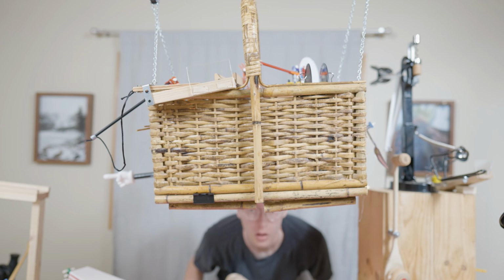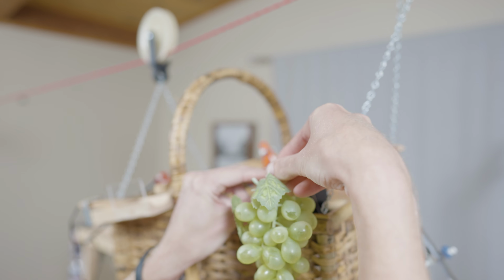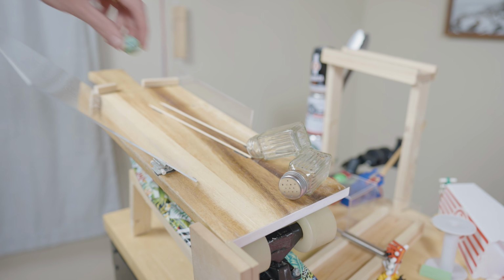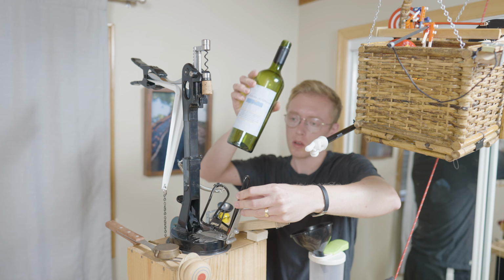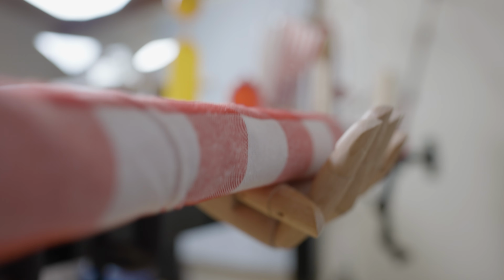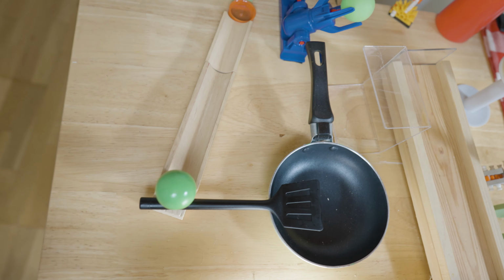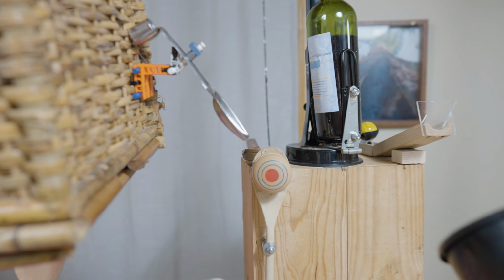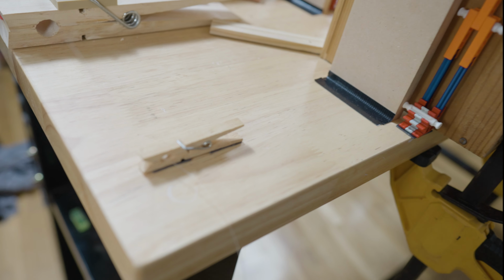The Picnic Machine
I made a machine that automatically sets up a picnic! Sandwich, apple, grapes, wine, and even a rose - perfect date unlocked.

ABOUT
Sprice Machines plans and builds custom chain reaction & domino projects for advertisements, TV & film, online content, and live events. We work with production agencies to design the perfect project for their client's objectives.

Music 🎵 DivKid - Icelandic Arpeggios
Anno Domini Beats - Coast
Anno Domini Beats - The Truth